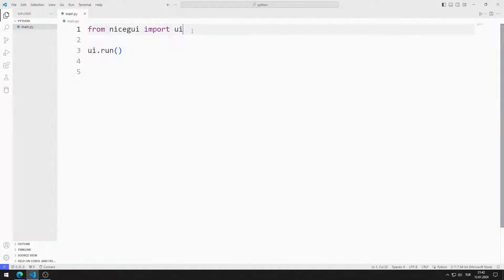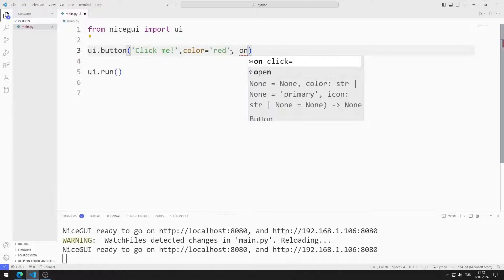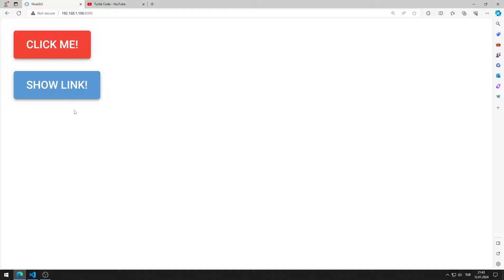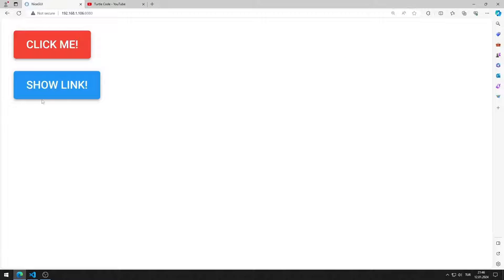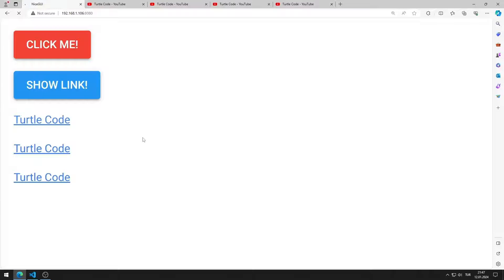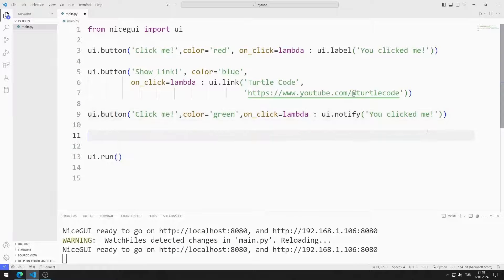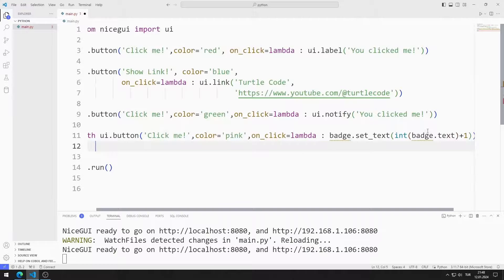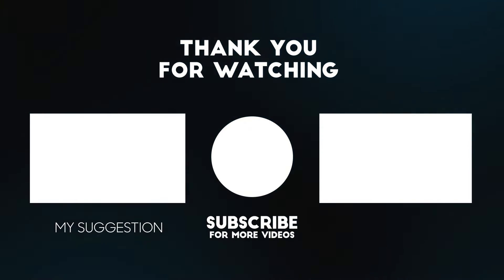Button and Badge Elements - Python NiceGUI Tutorial 3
In this Python NiceGUI tutorial, we will learn how we can use buttons and badges. We will make a few examples of buttons and badges. Thanks to these examples, you will learn exactly how to use the buttons and badges.

✅ How to create a button with Python NiceGUI library?
✅ How to create badge with Python NiceGUI library?
✅ How to create an application with Python NiceGUI library?